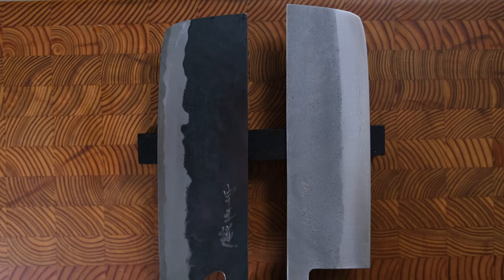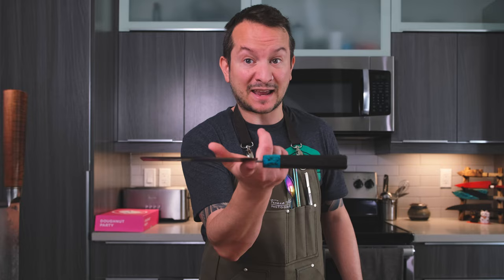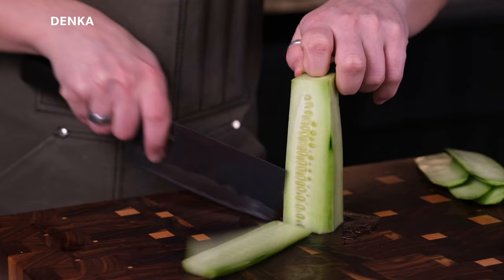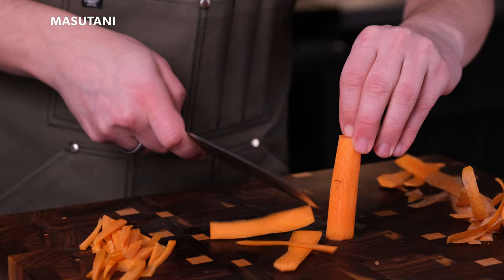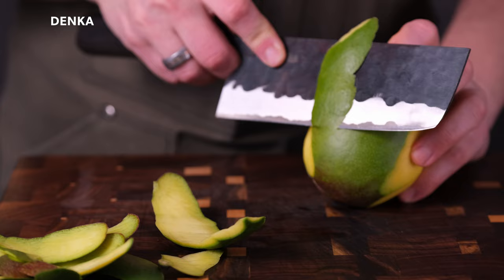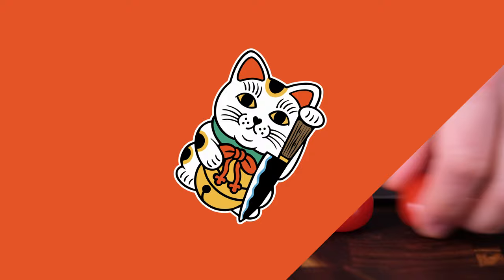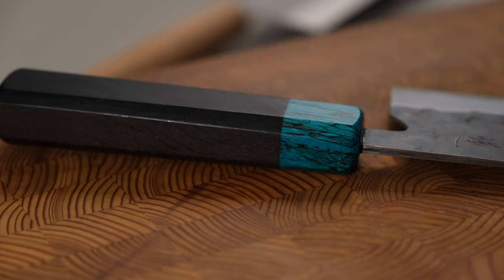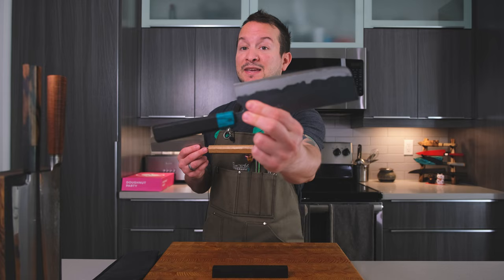165mm FUJIWARA Denka VS MASUTANI Nakiri | Head2Head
These Head2Heads are meant to be entertaining more than educative! Light hearted yet still a testament to the advantages of Japanese kitchen knives. Use your tools. enjoy them, respect them!

Today, we test a very expensive Fujiwara Denka 165mm AS santoku, against a Masutani Hamono VG-1 165mm nakiri. With such a huge price difference between them, is the gap in performance going to be equatable as well?

🎵 Track Info for Knife Demo

⏰ TIMESTAMPS:
0:00 - Introduction
0:50 - Showing the knives
2:46 - Knife demo
11:25 - Thoughts and conclusions